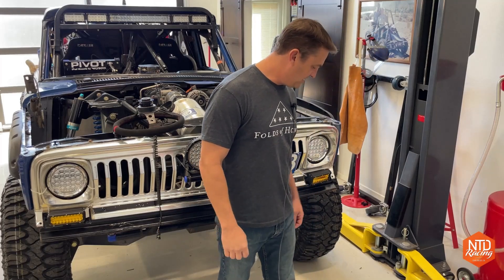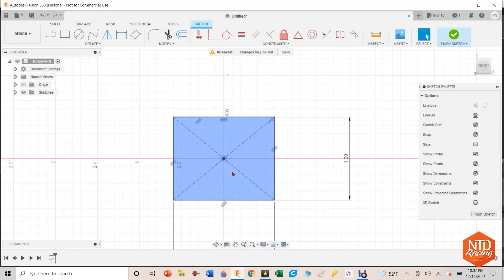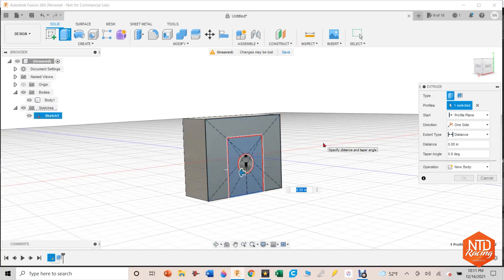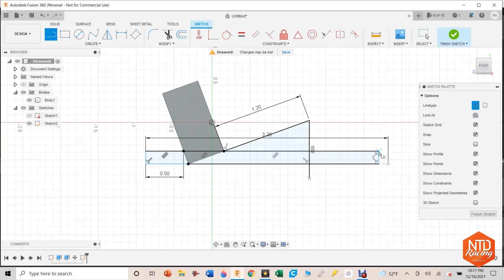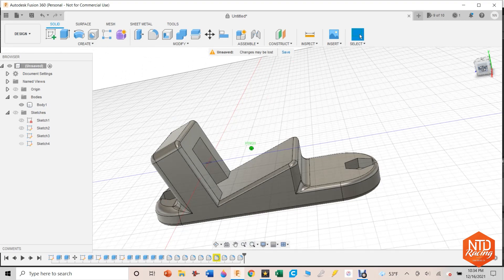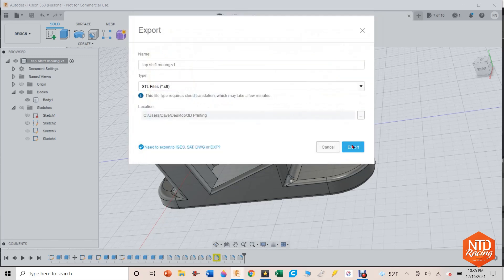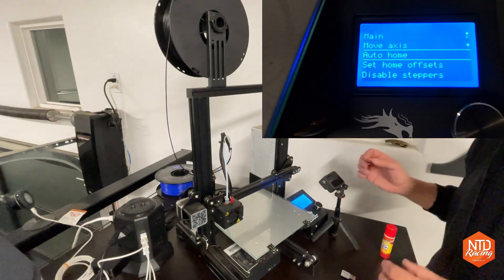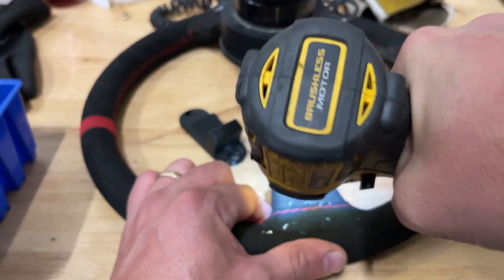Simple CAD Design for 3d Printing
CAD Design is easy and fun once learn to use a few simple tools.  I show you how I take my idea and go from CAD Design all the way to making a 3D printed part.

We wanted paddle shift on our desert race truck, but did not want to spend a bunch of money, so I made my own.   I purchased some Nissan Rogue paddle shift buttons on Ebay, designed the mounts to mate the paddles in Fusion 360 and printed the parts out on my Creality Ender 3 3D printer...this is cheep easy to do.  You can do it too.

Here are some links to get you started 3D Printing.

HATCHBOX PLA 3D Printer Filament

Cra-Z-art Washable Glue Sticks, Pack of 3

DIY Glass Cutter